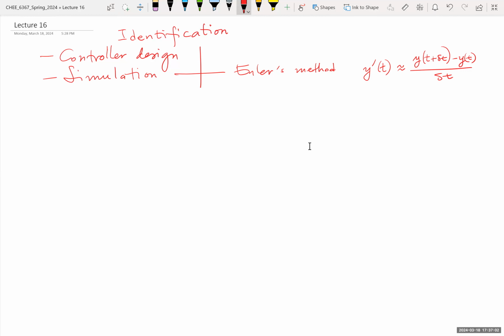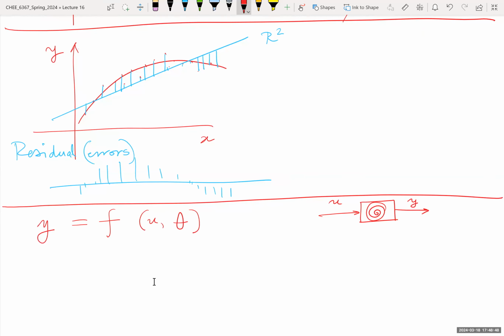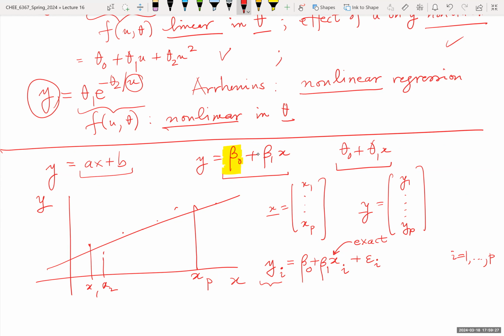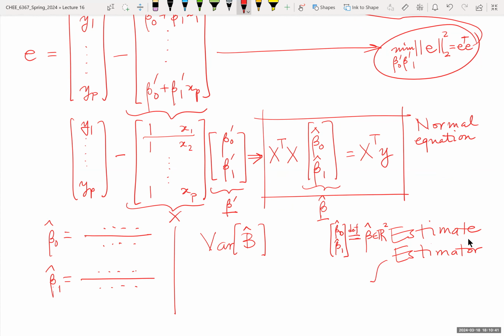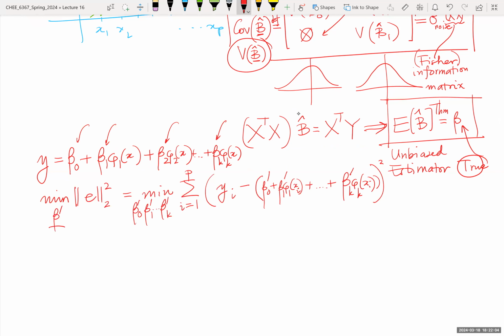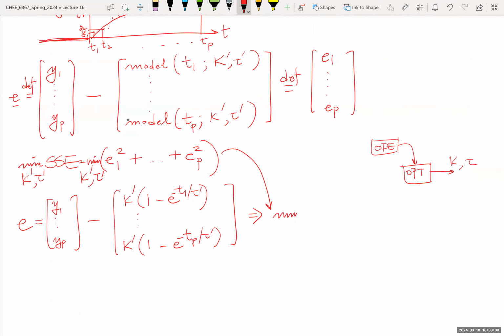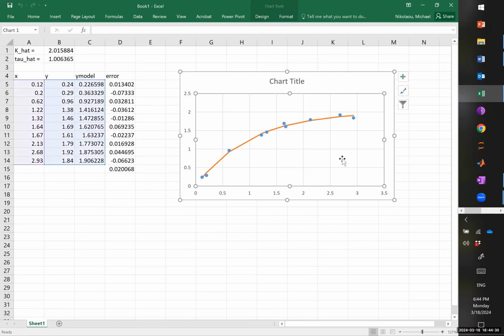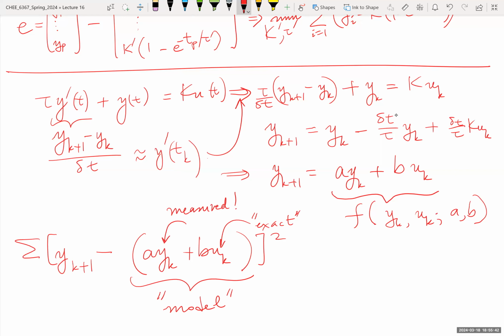Lecture 16 APC